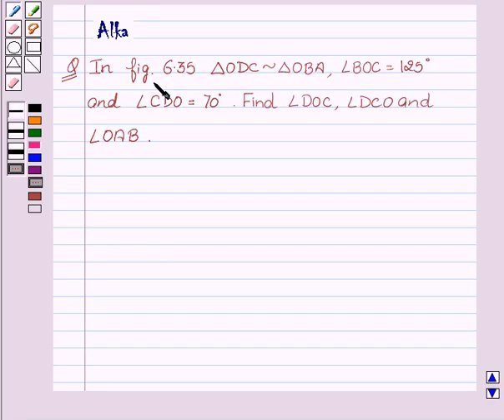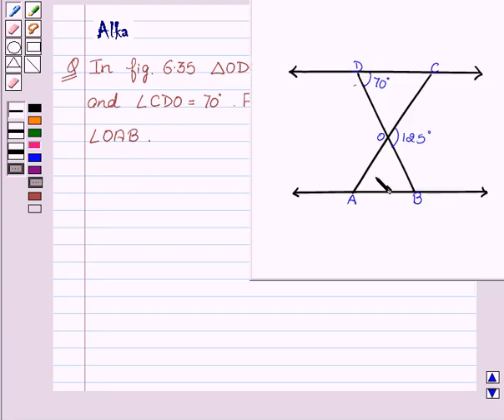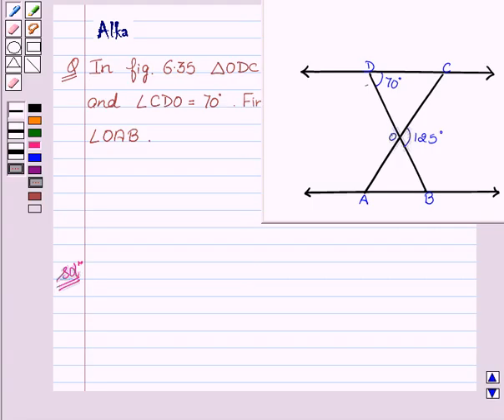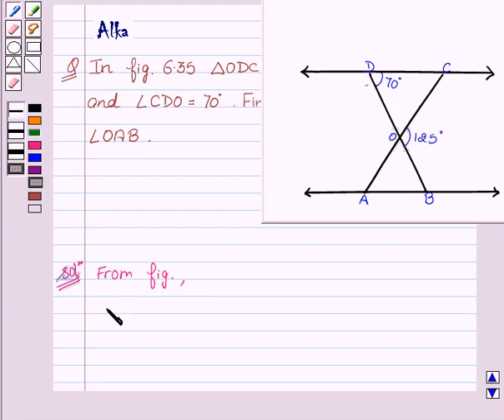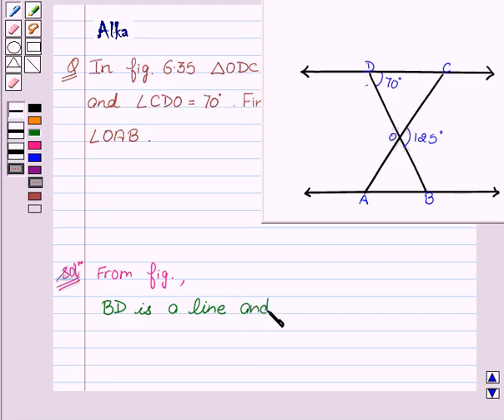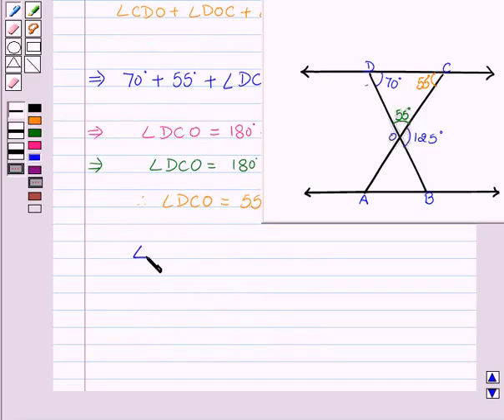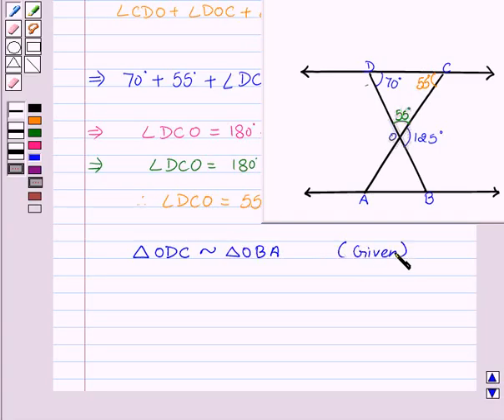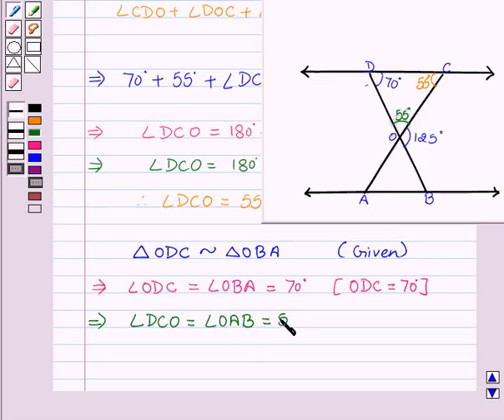Maths X NCERT 2007 6 6 3 2